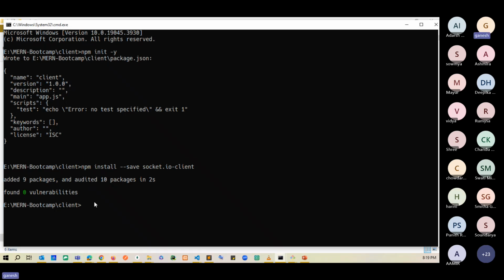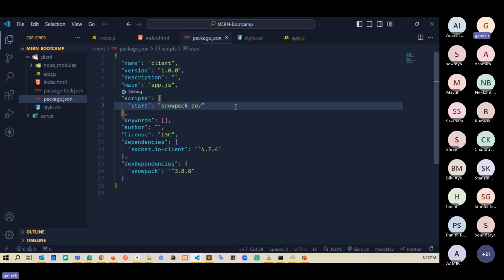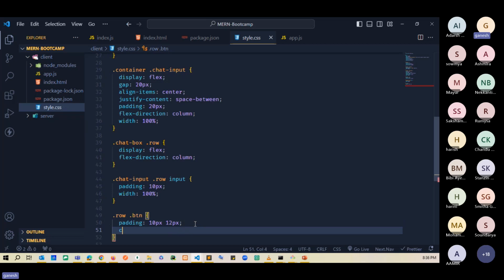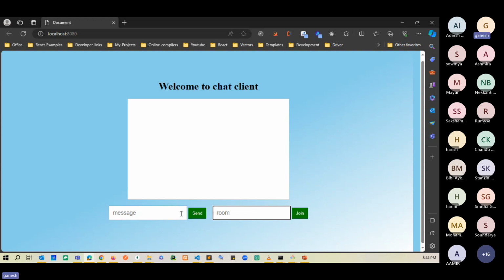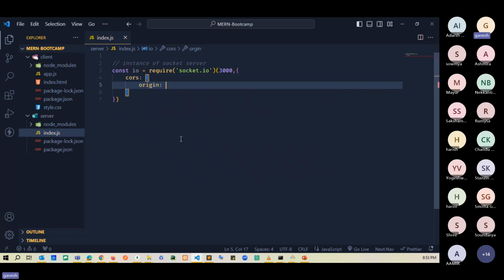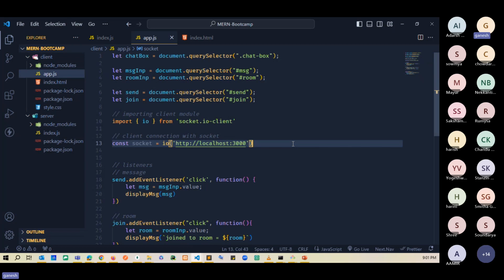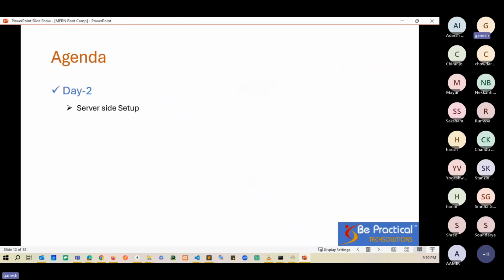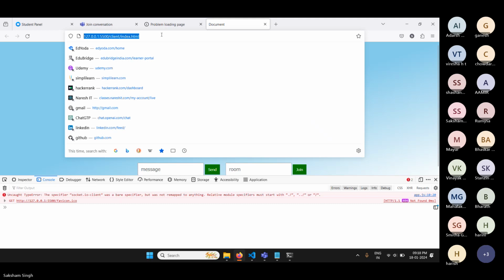Build your own Chat Application | be-practical.com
Get the right skills that makes your career strong,
Bepractical offers various job-guaranteed courses for freshers and experience candidates can upgrade to latest technologies.
Job Guaranteed courses in Bangalore | be-practical.com